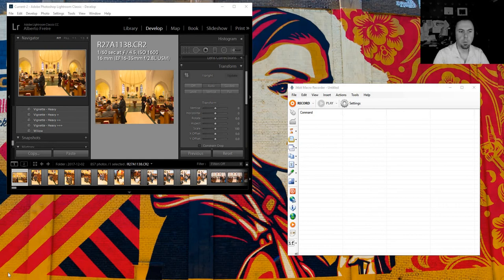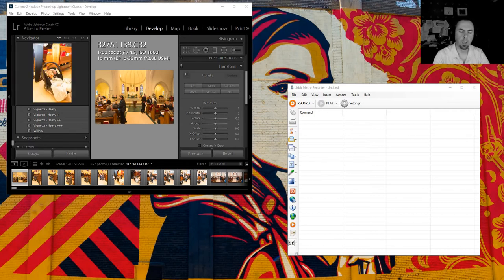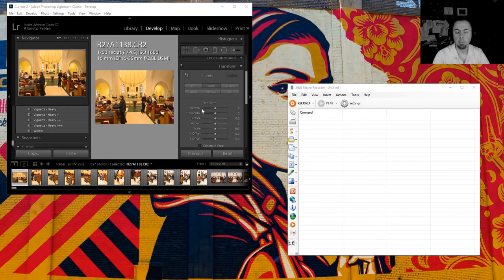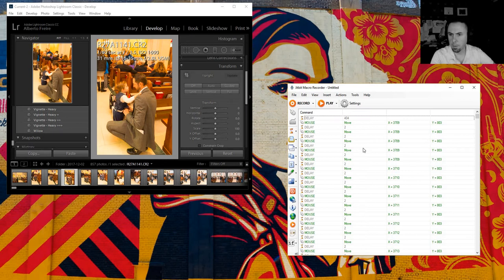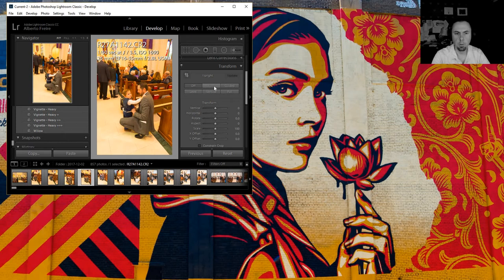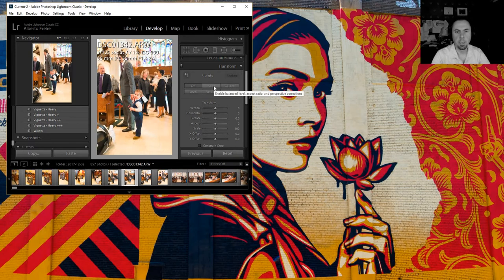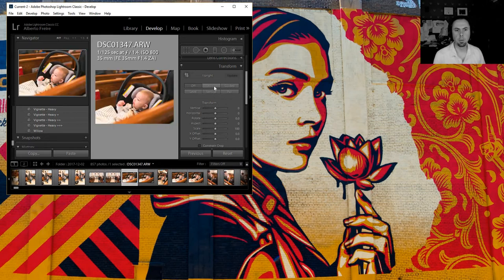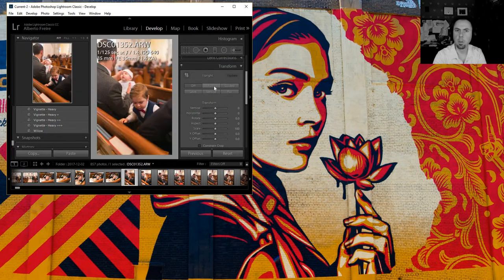Batch Straightening images in Lightroom Adobe LR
Quick video on how to batch straighten images. This is done with a Macro recorder.

Tanks